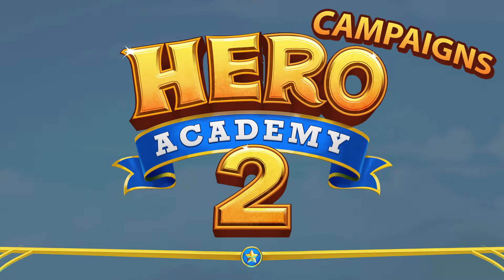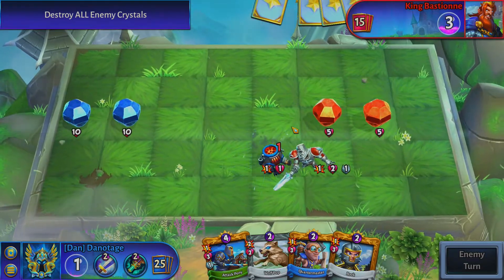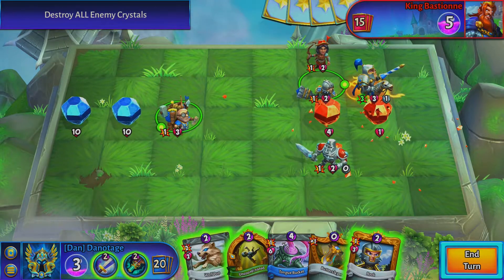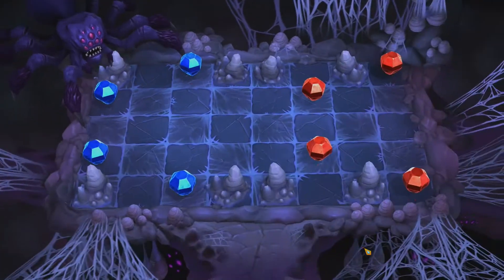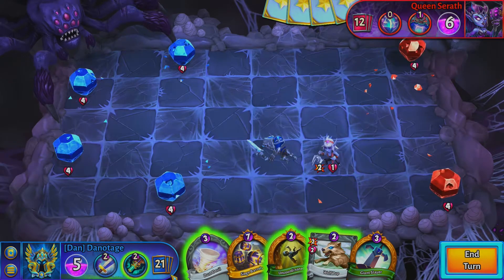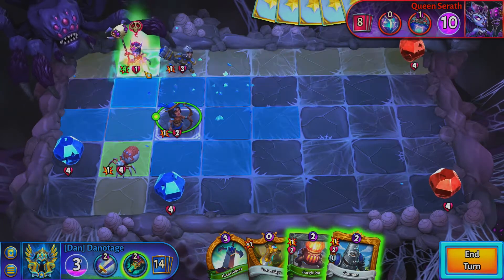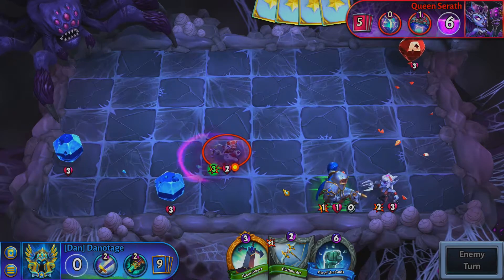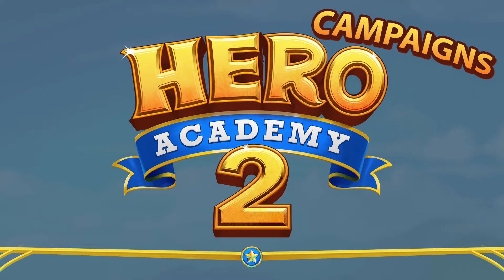[Sponsored] Hero Academy 2 - Danotage Teaches The Campaigns (The Council and Dark Elves)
Free Premium Pack, click here and use the code Danotage

This video series is sponsored by Robot Entertainment and they asked me to put together something that would help the players learn a little bit about the game and show you how to get started. If you have played games similar to Hero Academy 2, you should be able to pick up what the video has to offer pretty quick, but there will be some things that are highly specific to this game. If you’re new, don’t worry I’ll break it down for you.

Hero Academy 2 is a CCG that is all about defeating your opponent by destroying their crystals laid out on the board. There are hundreds of cards to choose from and six houses that classify specific cards. Use the houses strengths and play against the others’ weaknesses to build the best deck and make the best plays.